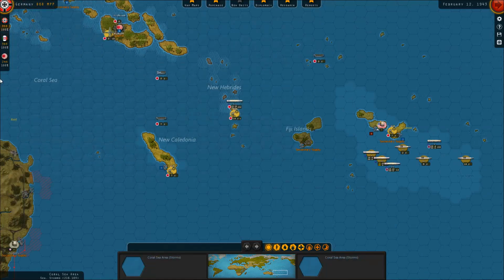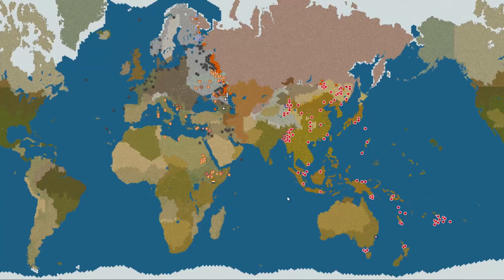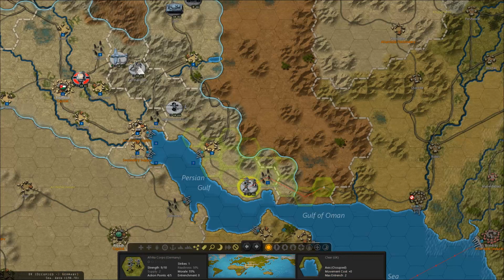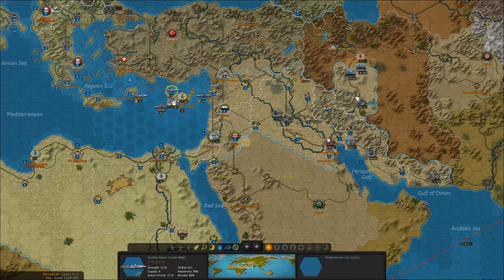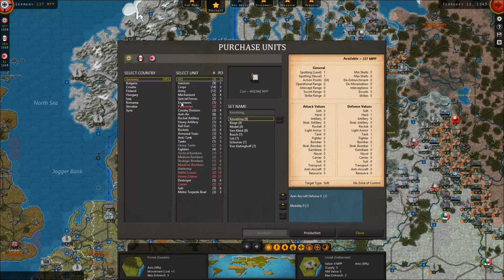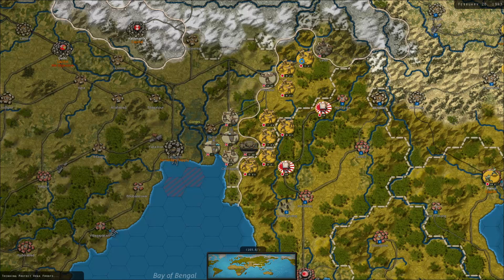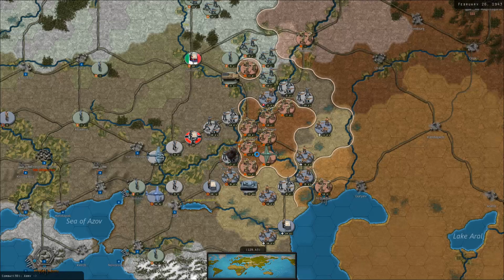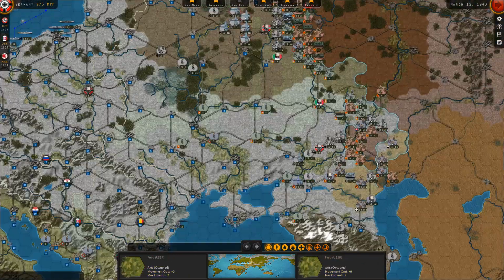Let's play Strategic Command: World at War (Axis) Episode 38 - Ring around Stalingrad